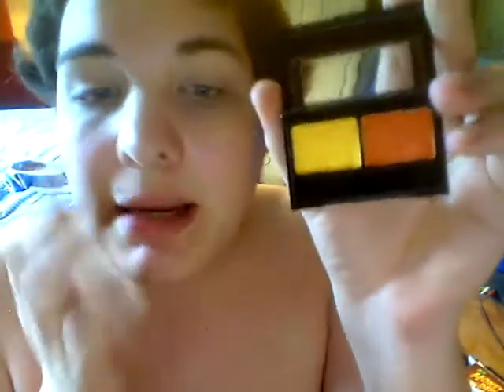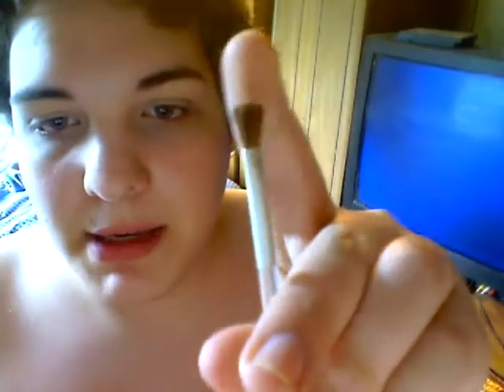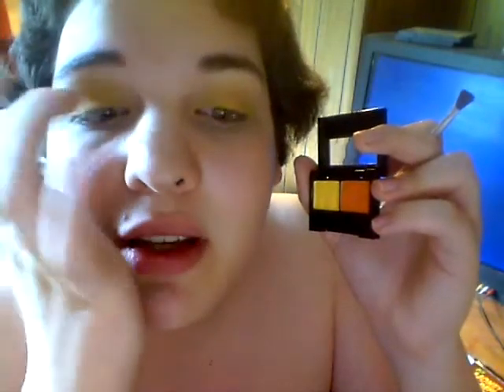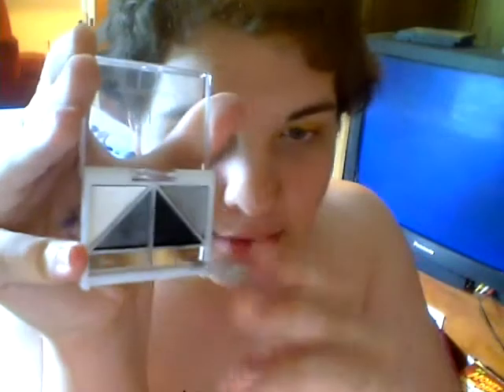LOOK: Midsummer Fire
Hi guys!  Here's my "Midsummer Fire" look.  The products that I used to create this look are listed below!  I hope you enjoy it!

I put them on the bottom to create a "horizon" for the sunset-like colors on my lids to rest on.

N.Y.C. New York Color Individual Eyes Custom Compact 940U Central Park Eyelid Primer
N.Y.C. New York Color 810B Upper Zest Side Duo/Duet
Wet'N'Wild Coloricon Soft Coal Pencil in 656A White